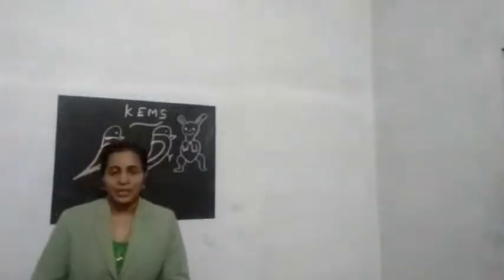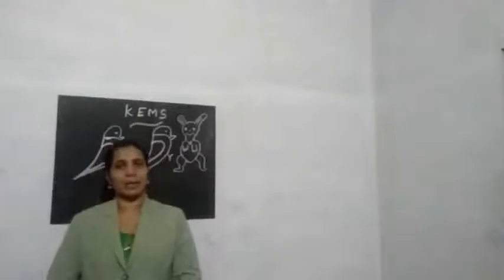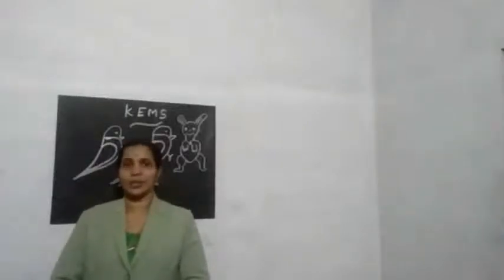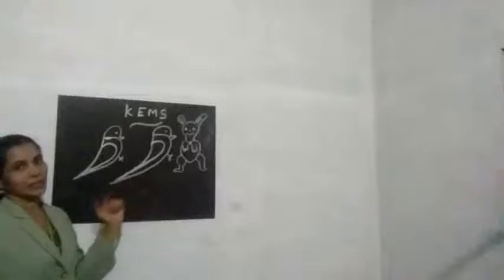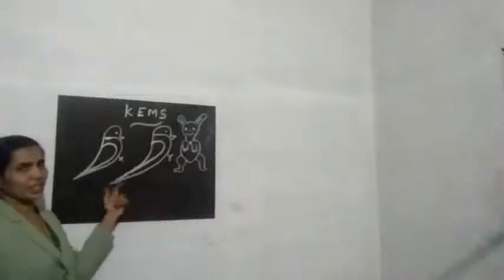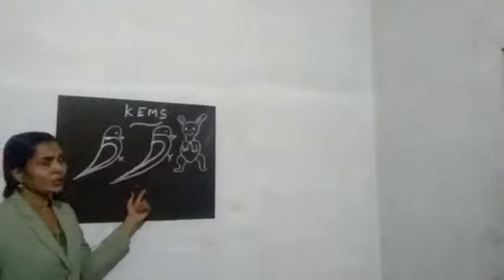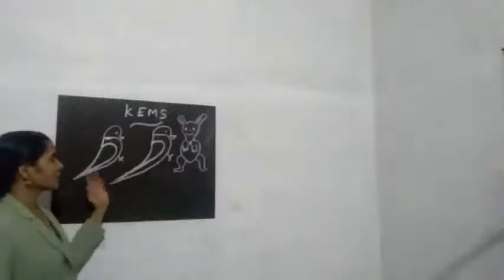KEMS GRADE -LKG. MATHEMATICS.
Grade.-LKG Mathematics class.
Class conducted by mrs priya.